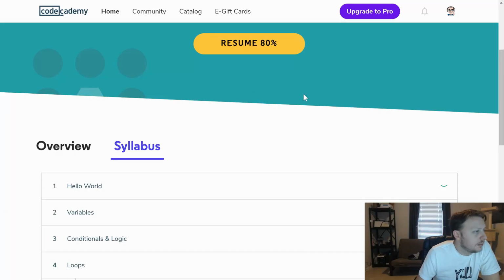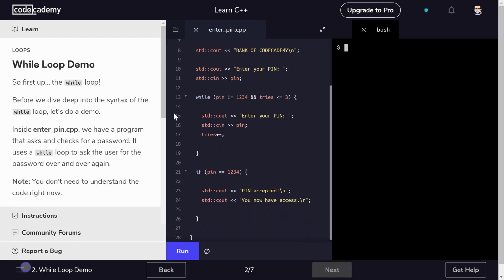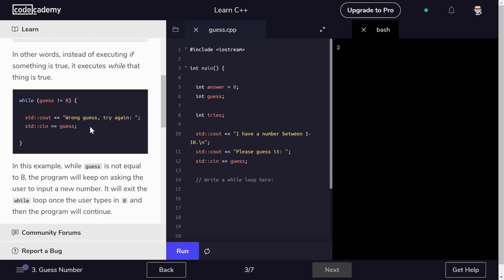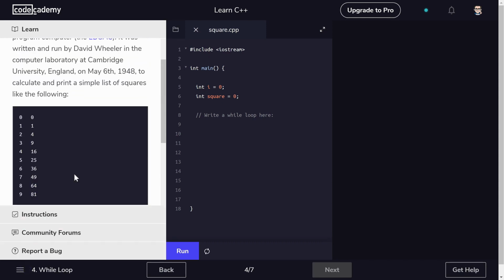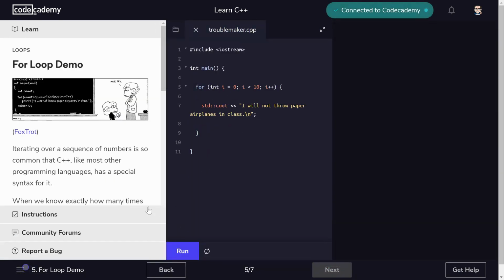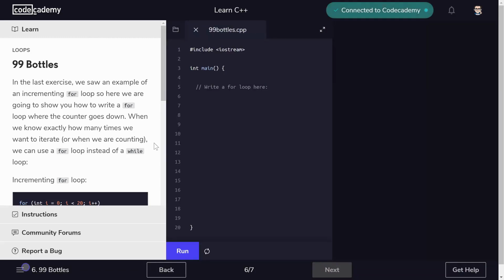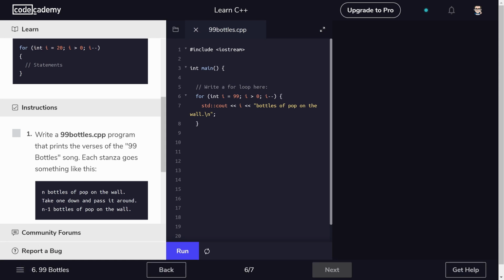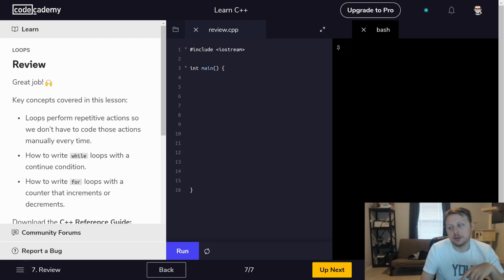Learn C++ with Codecademy | Loops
► MY COURSES
My Courses with huge discounts:

► BOOK RECOMMENDATIONS
» The Complete Software Developer's Career Guide:
» The Total Money Makeover
»  Clean Code
» The Clean Coder
» Clean Architecture
» Code Complete
» Cracking the Coding Interview

► MENTORING
» Tutoring, Mentoring and Course Walkthroughs available: